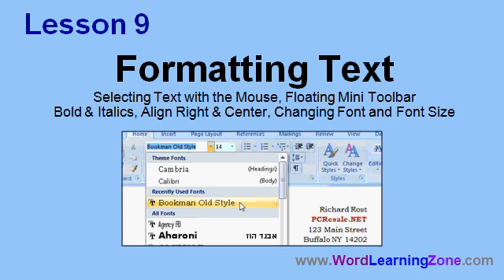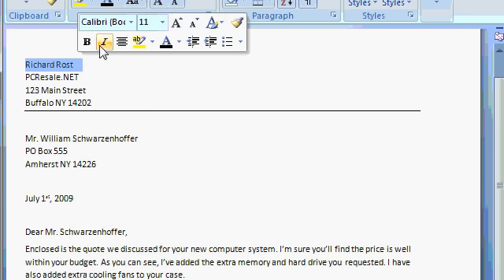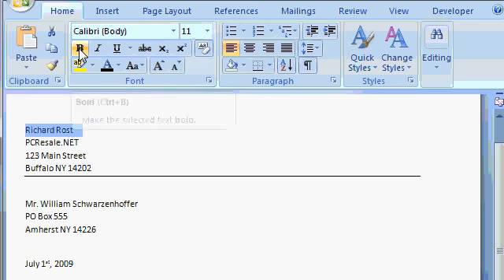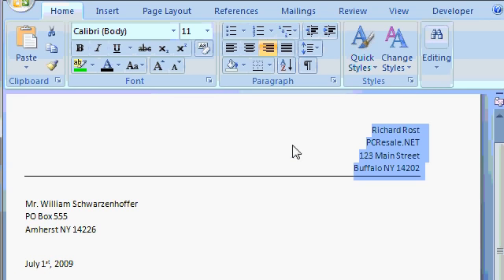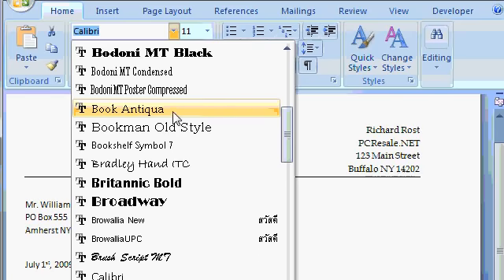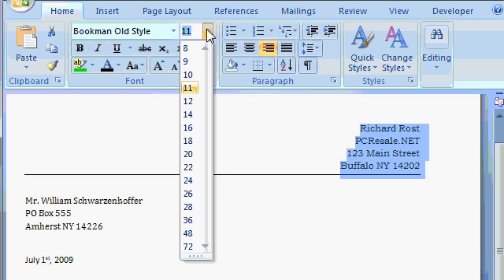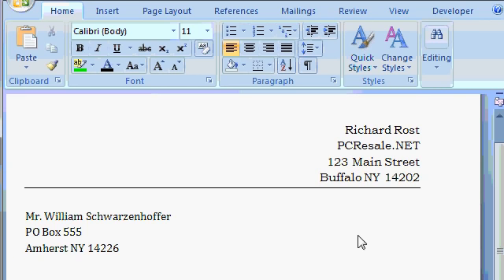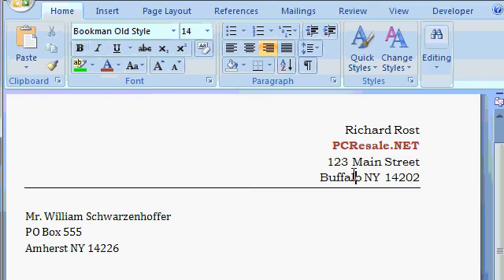Lesson 9 Part 1 Microsoft Word 2007 Tutorial Formatting Text